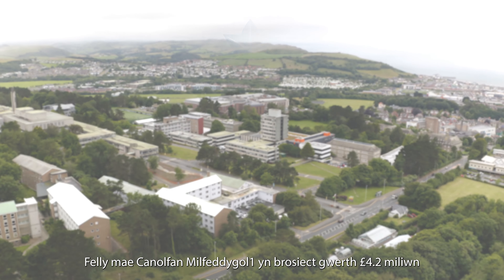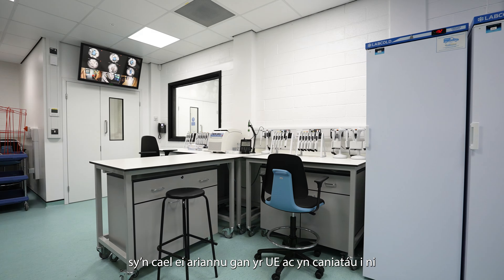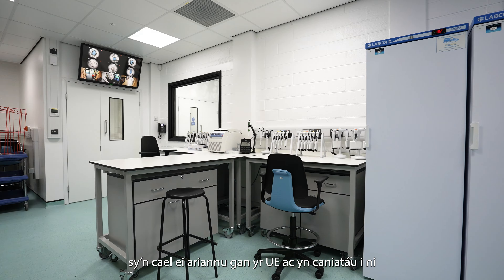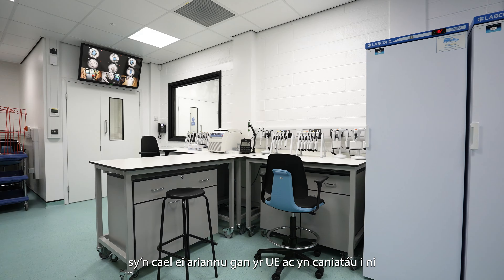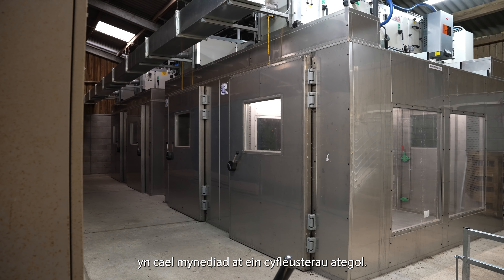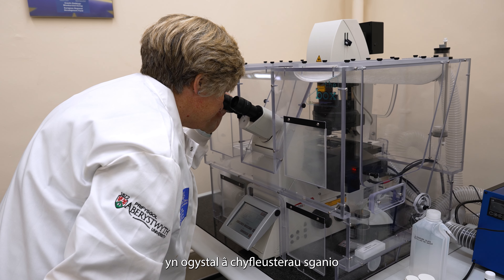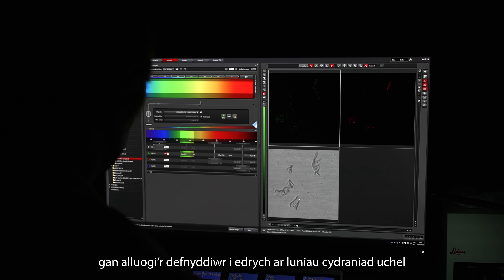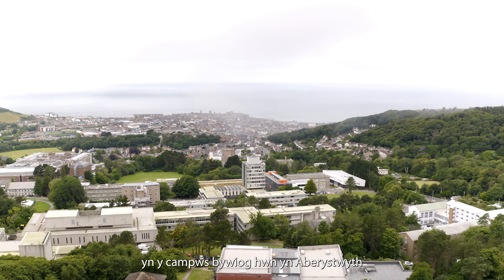Vethub1 Services / Gwasanaethau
Central to VetHub1 strategy is to align research expertise in veterinary disease with commercial enterprise. We welcome interaction with industries and commercial concerns of whatever size. Coupling our facilities and expertise with those of your company we will seek to develop new opportunities for mutual economic development.  Laboratory, Scientific Equipment and office space rental available. Please make contact to discuss your requirements  @vethub1 ​

Mae cydweddu arbenigedd ym maes ymchwil i glefydau milfeddygol gyda menter fasnachol yn ganolog i strategaeth VetHub1. Rydym ni’n croesawu cyswllt gyda diwydiannau a mentrau masnachol o bob maint.
Gan gyfuno ein cyfleusterau a’n harbenigedd gyda’r arbenigedd o fewn eich cwmni, byddwn yn ceisio datblygu cyfleoedd newydd ar gyfer datblygiad economaidd a fydd o fudd i bawb.